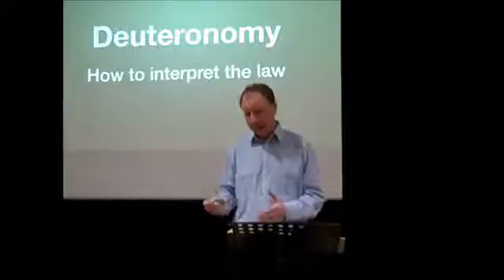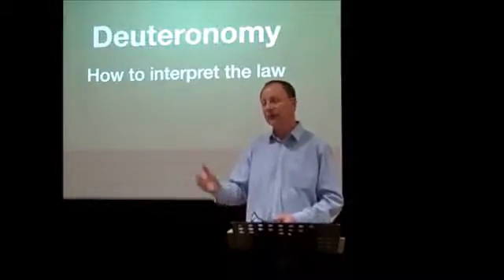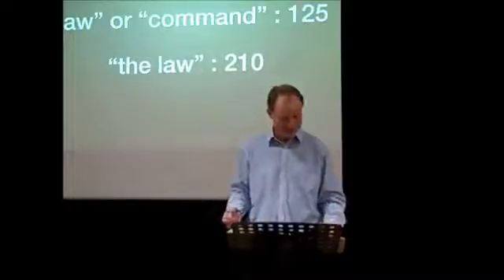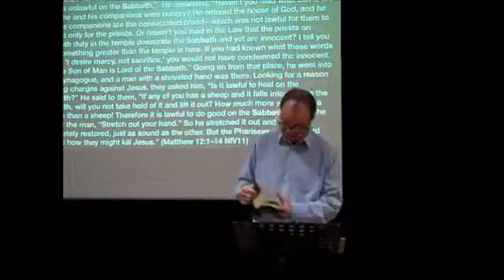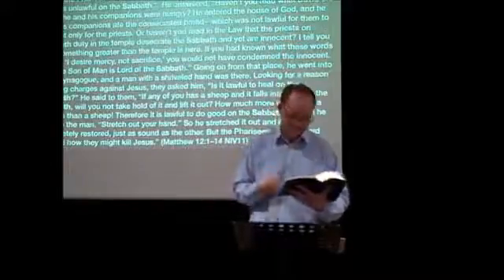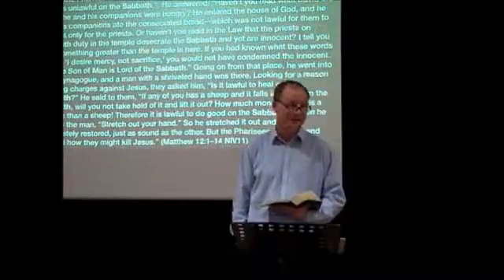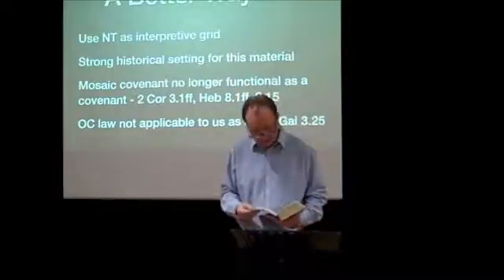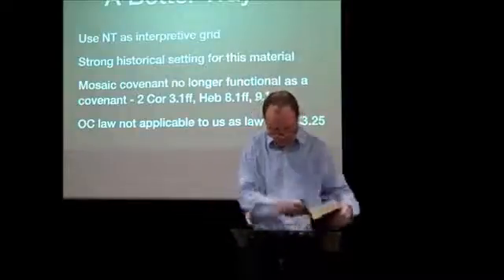"How to approach interpreting the law", Matthew 12:1-14, Thames Valley churches of Christ